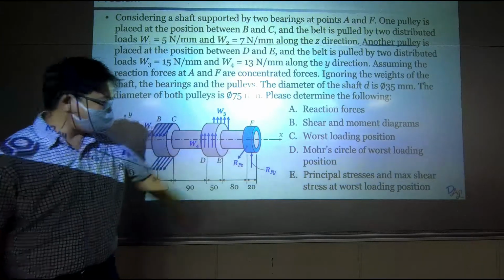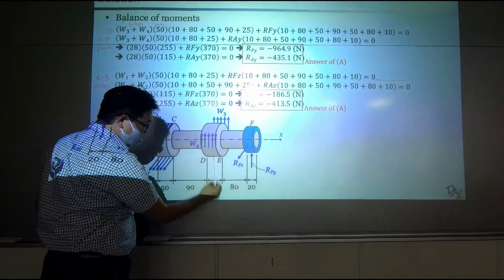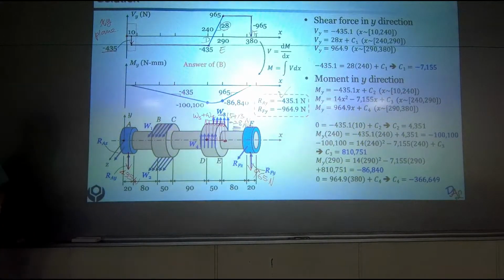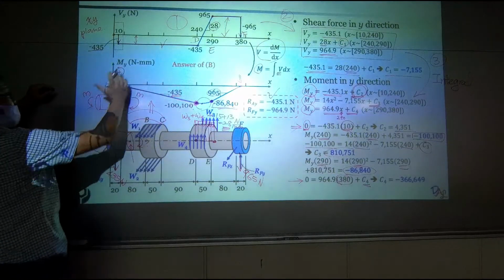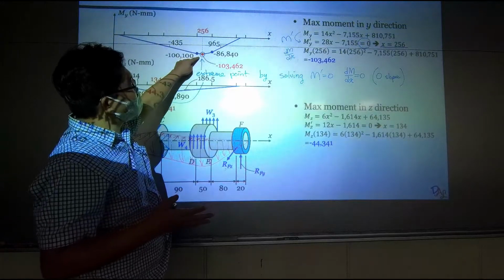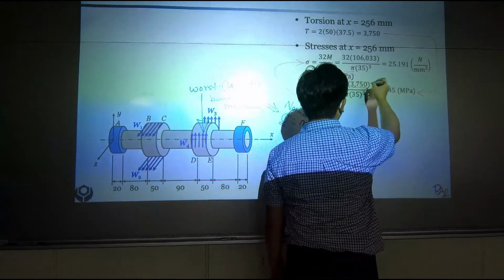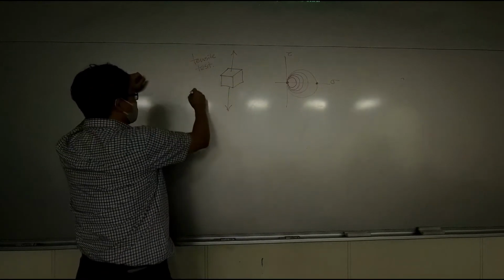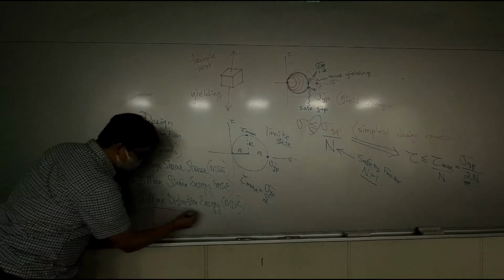111-1 Mechanical Design Class (9/14) - Mechanics of a Shaft (Solving)